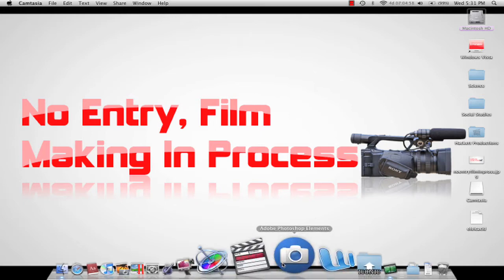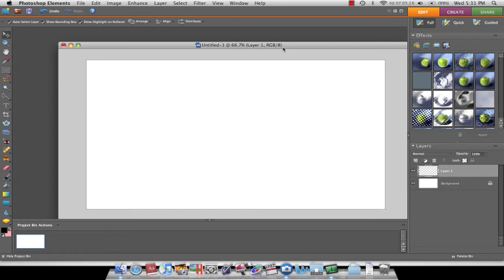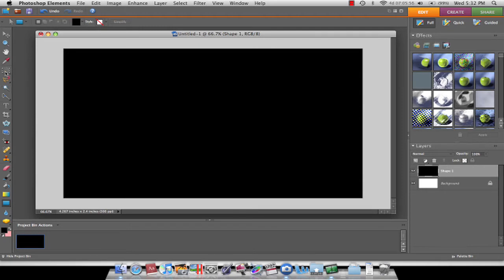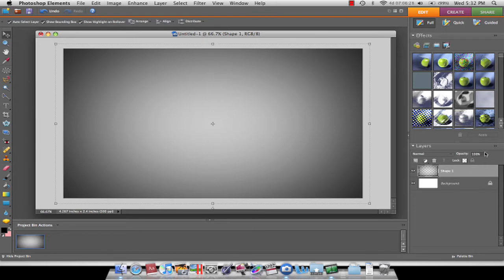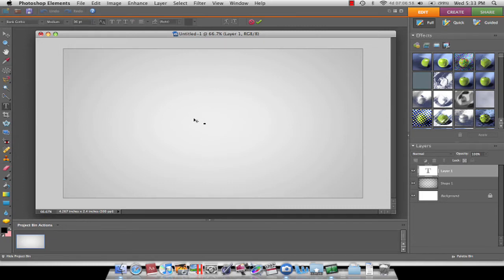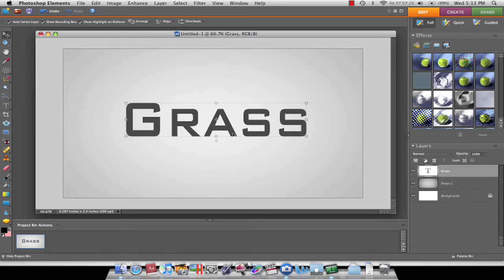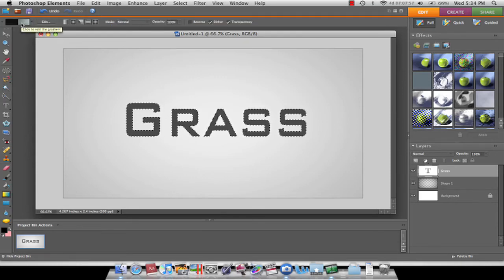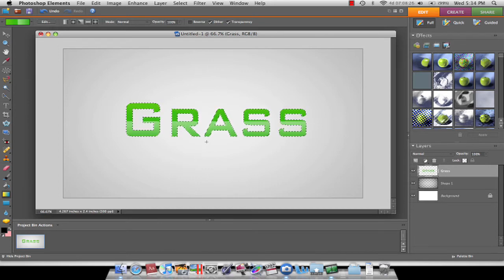Web 2.0 Gloss Text Tutorial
An awesome text effect for photoshop